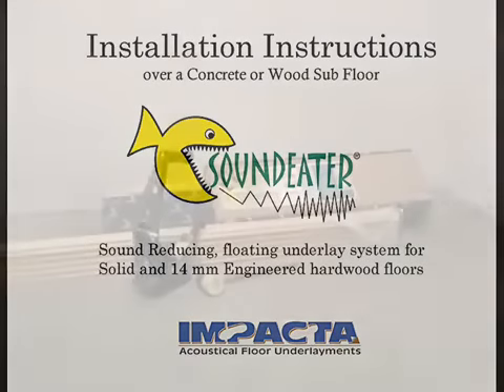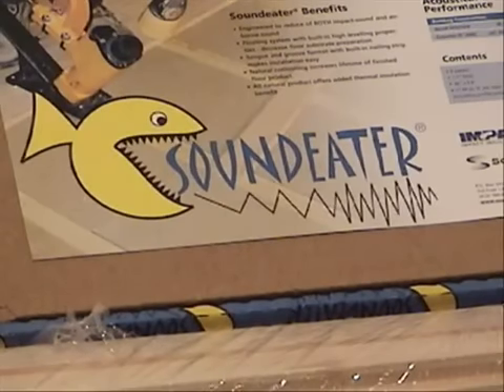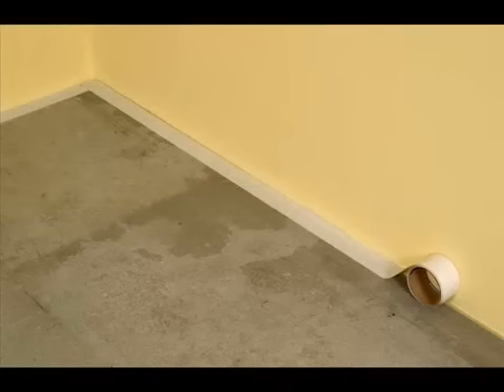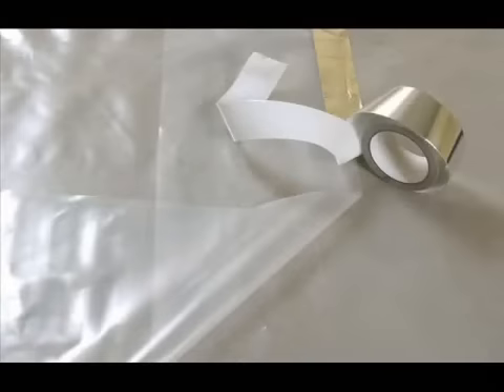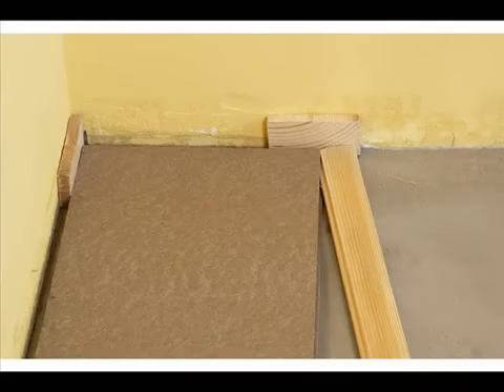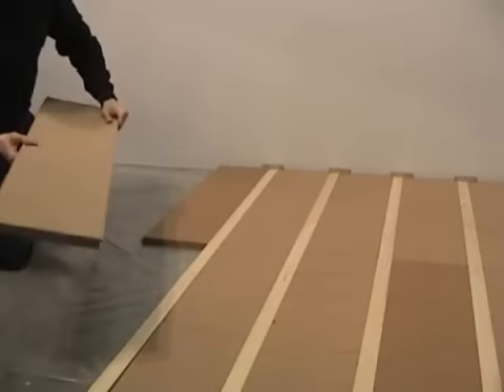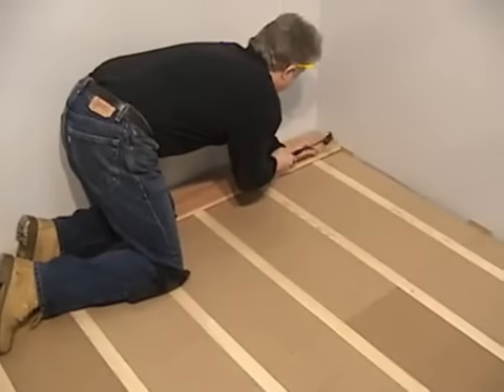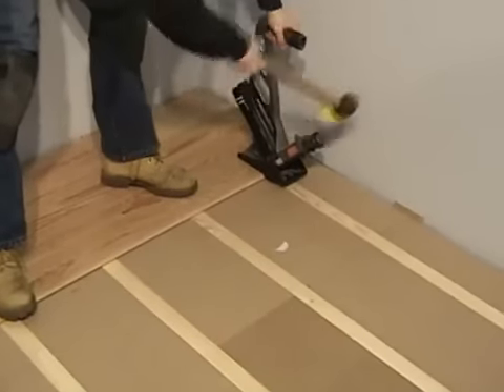Soundeater acoustic underlayment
Soundeater acoustic underlayment is a free floating underlayment designed for nail down hardwood flooring. Designed with a wood nailer profile every 10 inches to accept up to a 1 1/2" nail with out touching the sub floor.